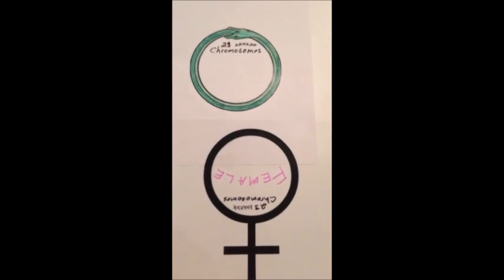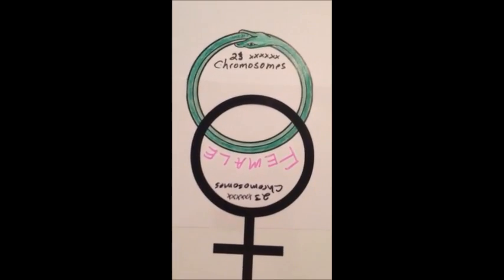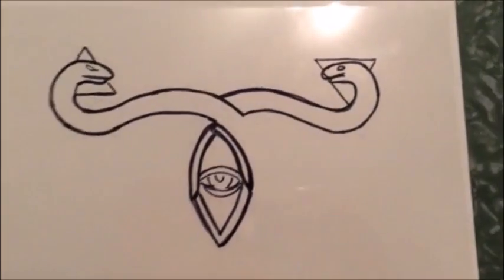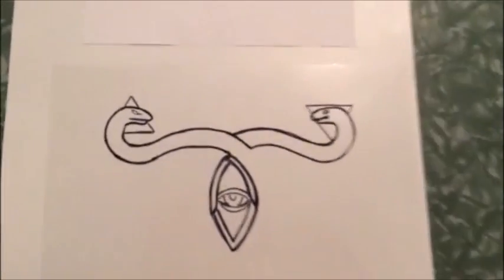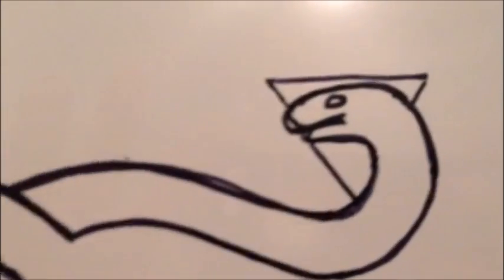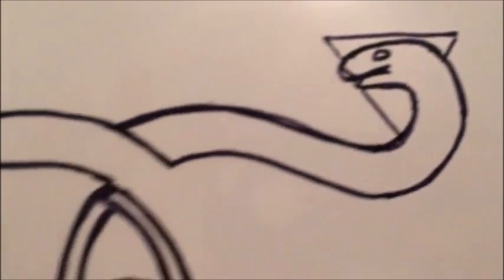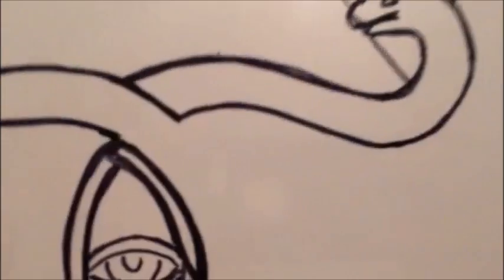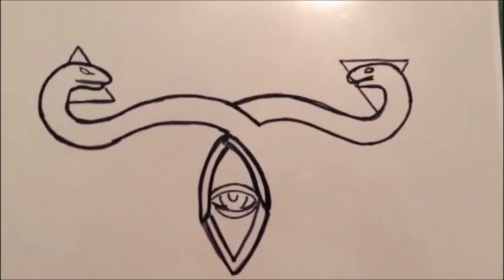KLECK VIDEO CLIPS - 11.11.15 - Vesica Chromosomes